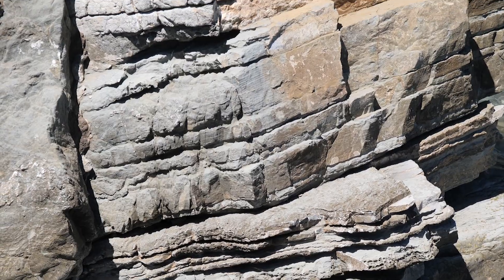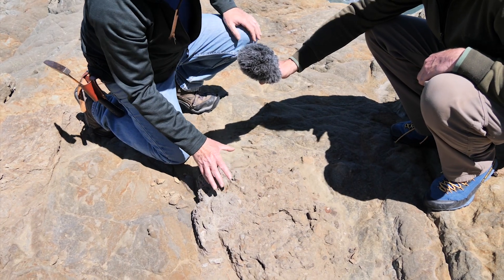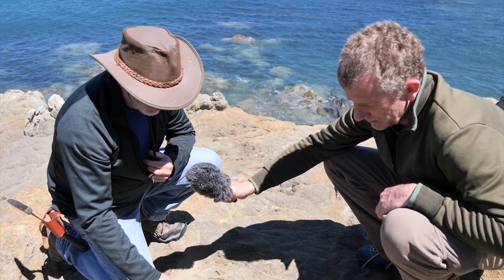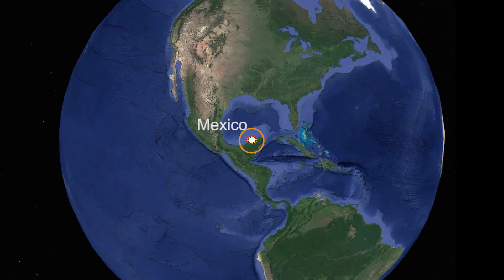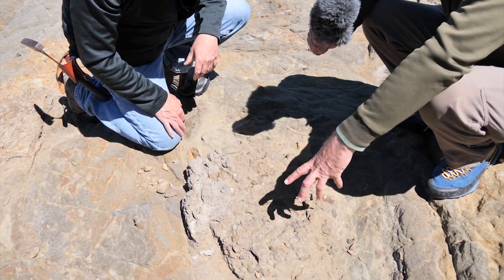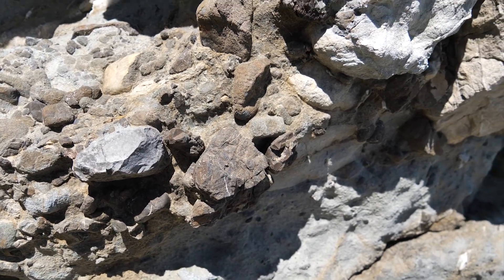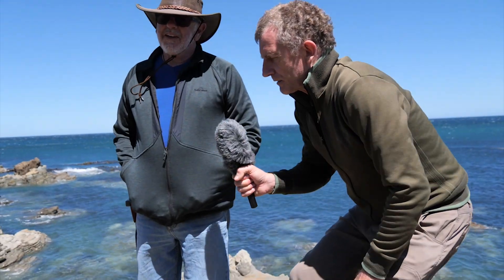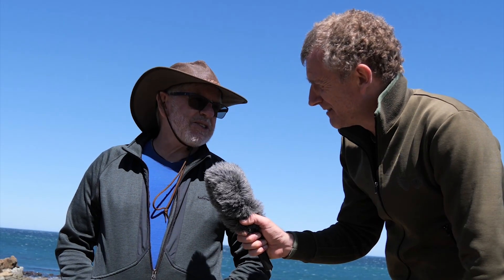A Mega-Tsunami Deposit at the KT Boundary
Geologist Chris Hollis explains the first evidence of the mega-tsunami produced by the KT Boundary asteroid impact that has been discovered in New Zealand.
This event 66 million years ago wiped out a large portion of life on earth, including the dinosaurs, ammonites and marine reptiles such as the mosasaurs and ichthyosaurs.

Want to encourage me to make more of these videos for you? Thanks for being great!

This channel is kindly endorsed by the Geoscience Society of New Zealand